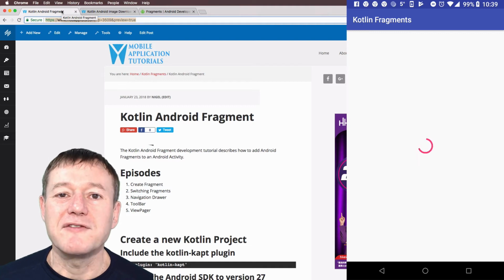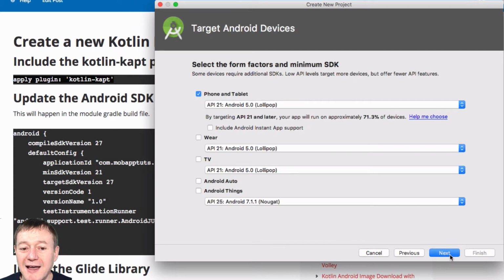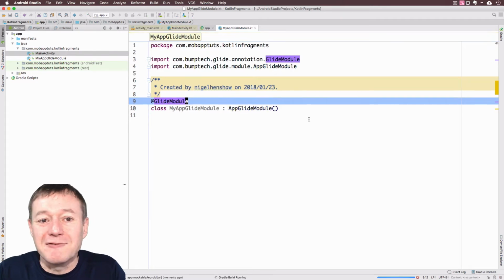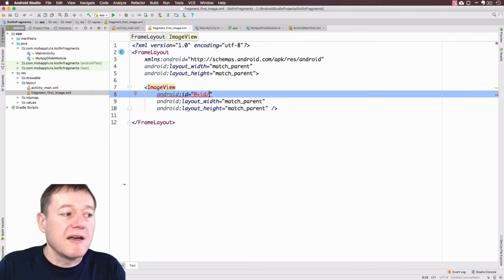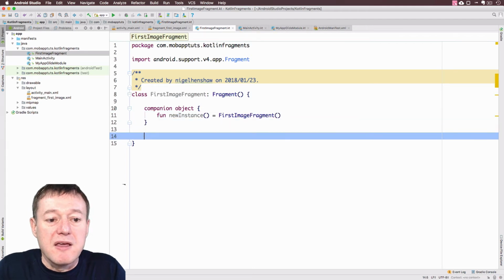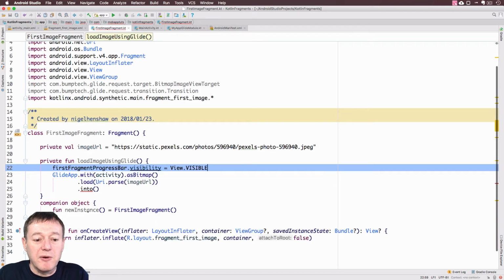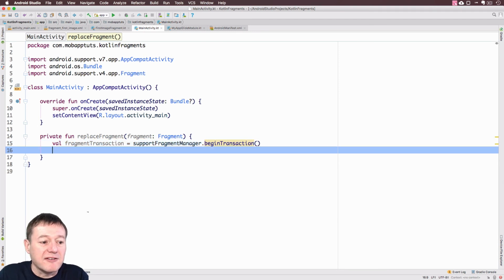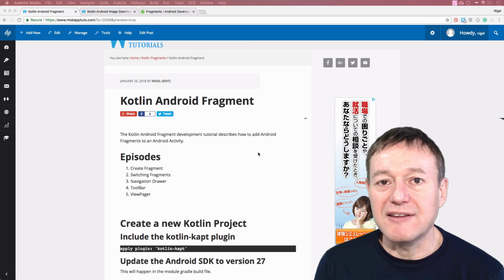Kotlin on Android Development: Creating Android Fragment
This Kotlin on Android tutorial series describes how to create a Fragment.

The Android Fragment will be downloading and displaying an image using the Glide image library.

This Kotlin on Android tutorial will cover
* Install and use the Glide v4 Image library.
* How to use FrameLayouts and their relationship with Fragments.
* How to create an Android Fragment from code.
* The relationship between Fragments and their layouts.
* How to create Fragment object.
* How to create and use a Fragment Transaction.

For a one-off fee of $10.00 you can access the all the episodes straight away

Members of the professional plan can also post questions on the forum